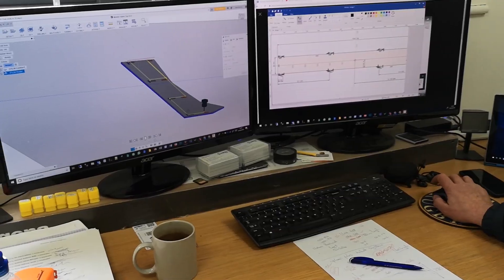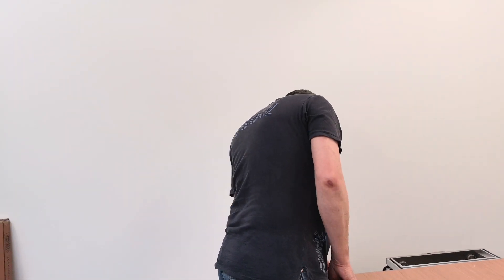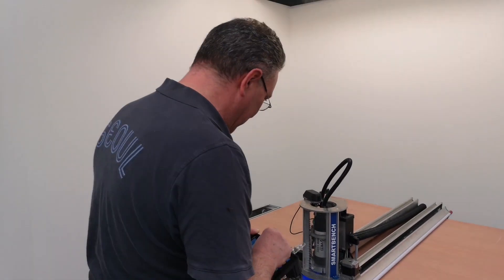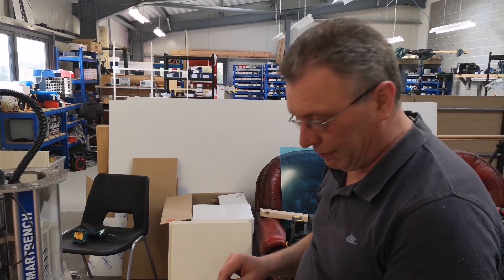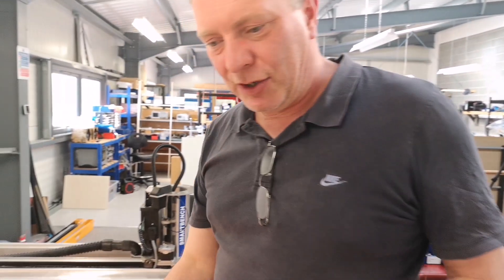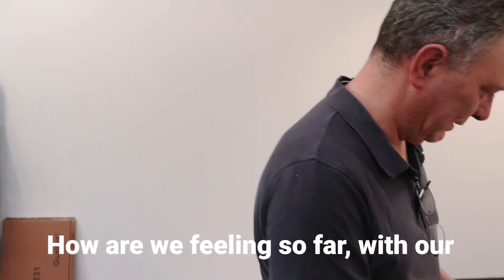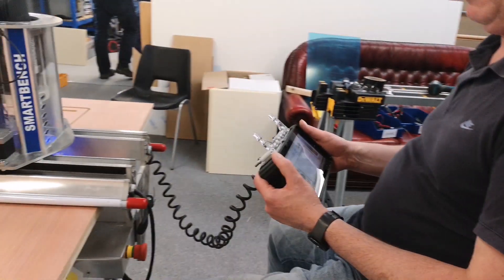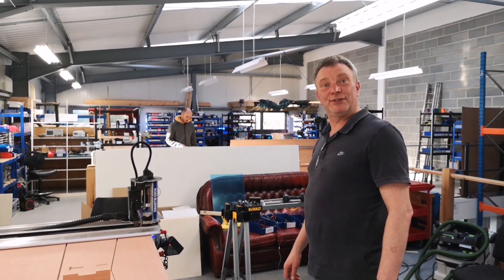Bespoke Monitor Stand With SmartBench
**This video uses one of the earlier versions of SmartBench from 2018. Features will differ from  the product that is currently on sale from our website. (It's cool to see how far it's come though, right?)**

It's Mac's turn to have a go on SmartBench! Tired of using a pack of wood planks as a monitor stand, Mac designs a bespoke mount that fits together without gluing or screwing.

This is a development machine that was pinched from the engineers, so is aesthetically a bit rough around the edges, but definitely does the job!